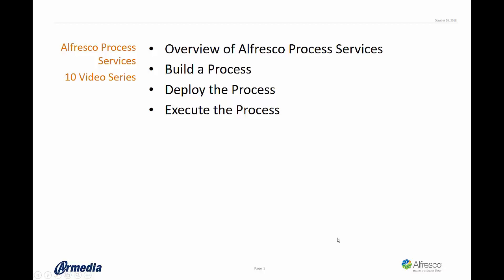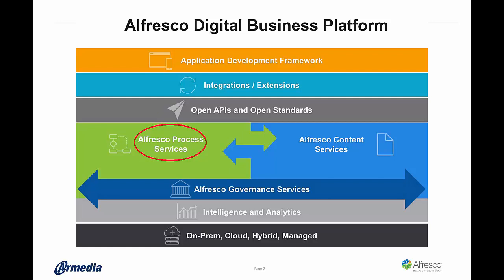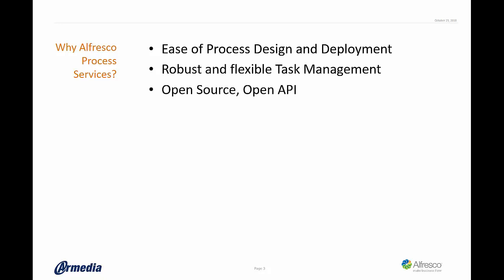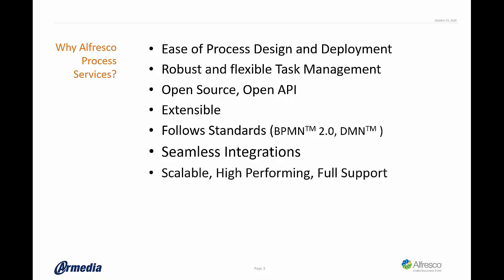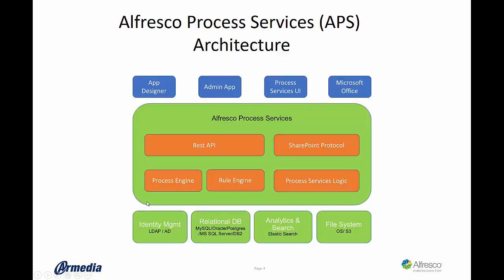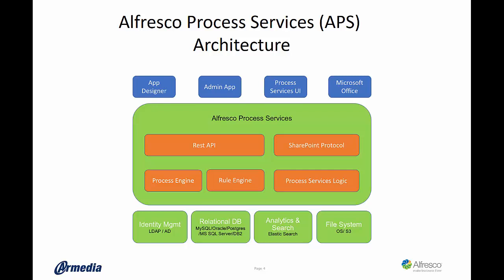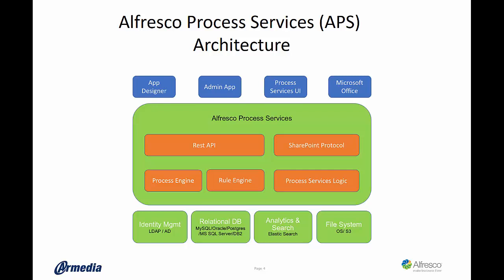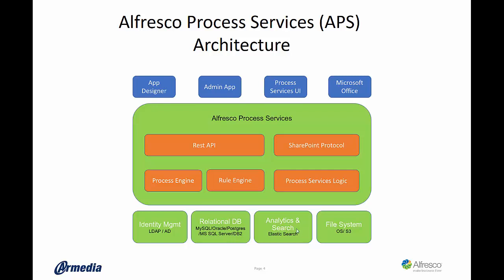Alfresco Process Services Activiti Overview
Alfresco Process Services (APS) is Alfresco's Enterprise workflow engine for paid subscribers that glues together an organization's business tasks and procedures to automate their business processes.  This short video is an introduction to APS.